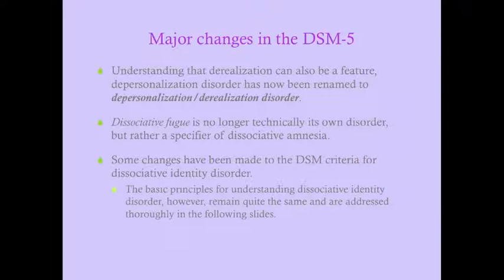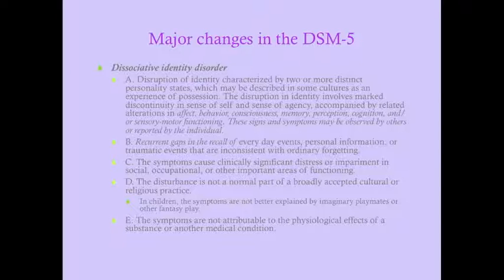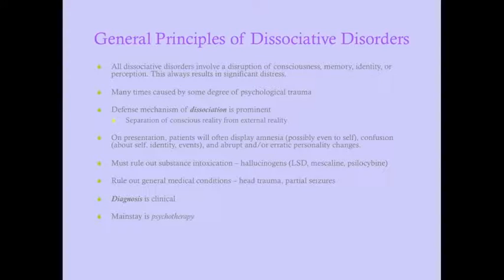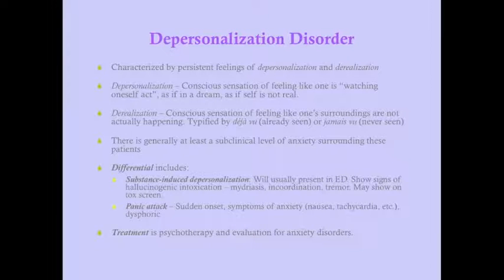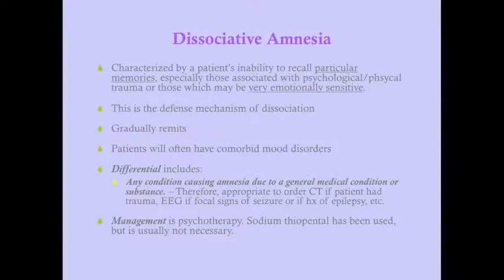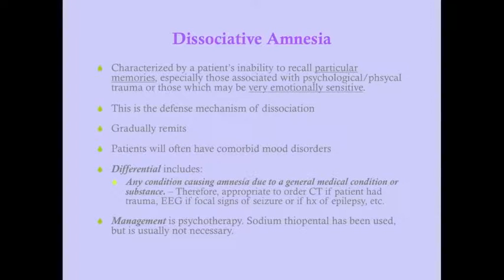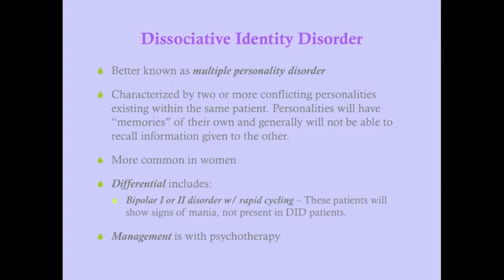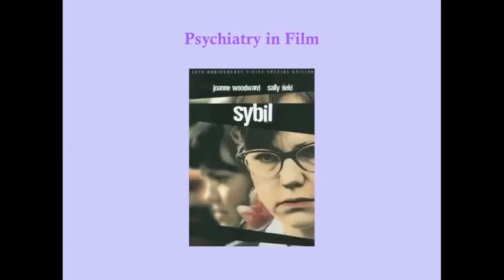Dissociative Disorders - CRASH! Medical Review Series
Sorry. :-( ... The big corporations don't understand free advertisement when they get it.